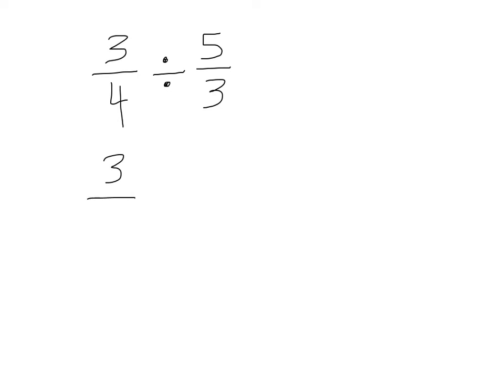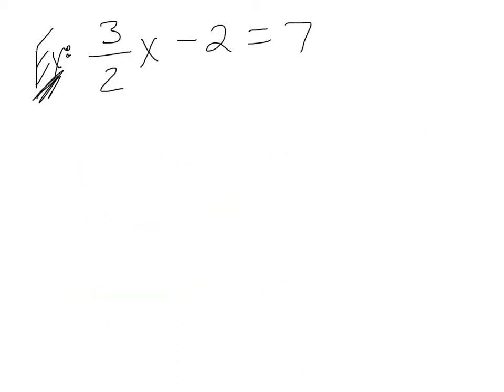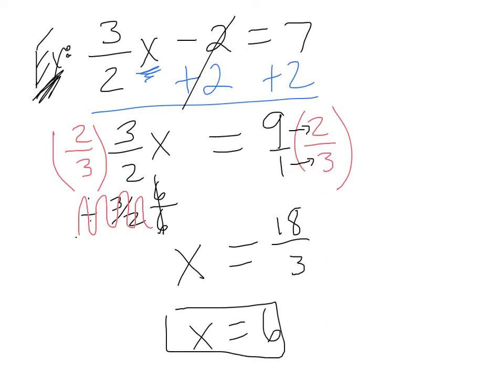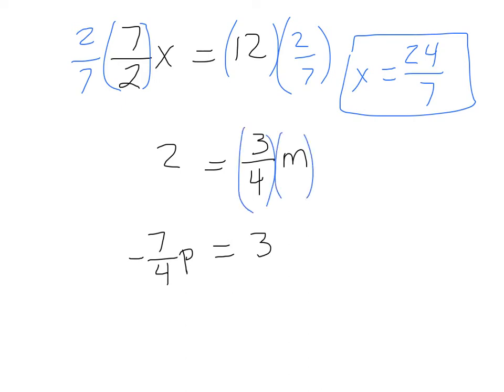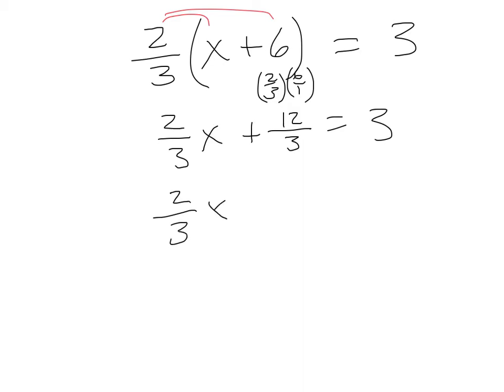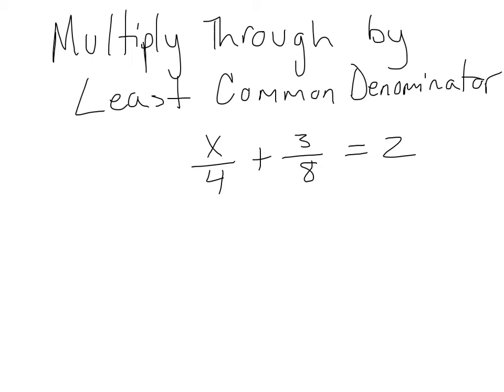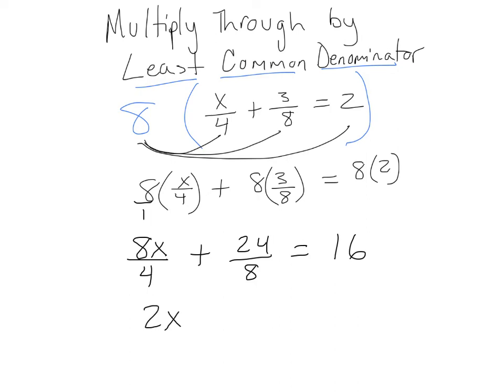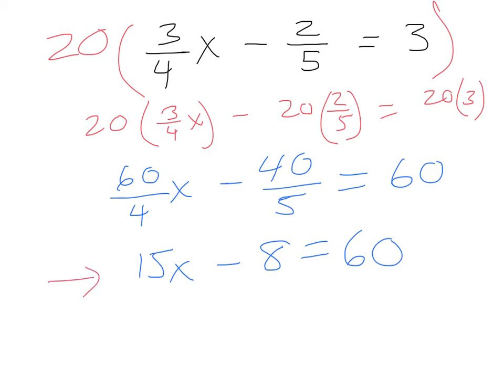Fractions in Equations